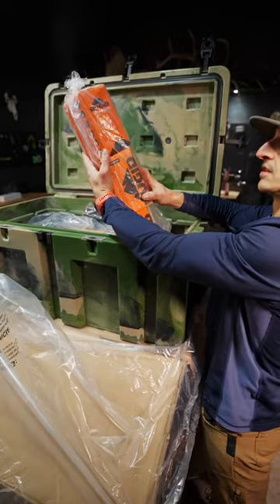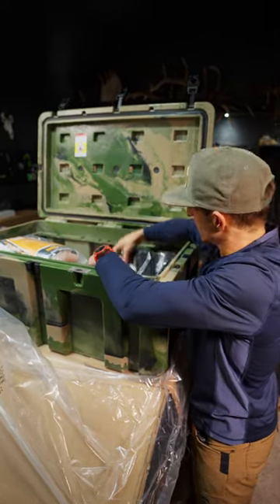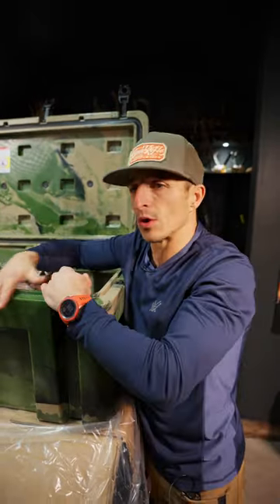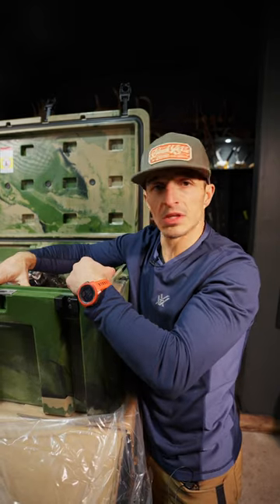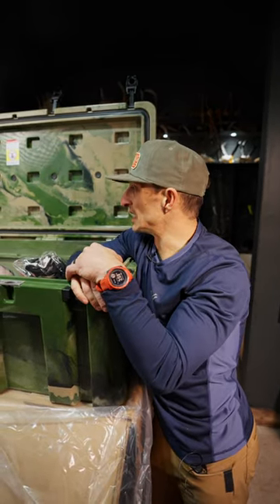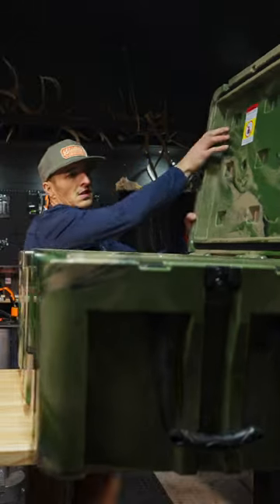You've NEVER Heard of this Company!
You've never heard of this Company - RUGID GEAR!  They make tough waterproof bags and bow cases plus a really solid travel tote to store and organize your gear!

5 Tactics that will improve your odds on public land.